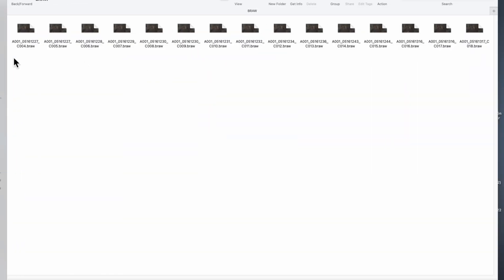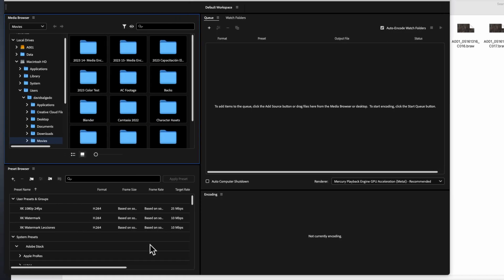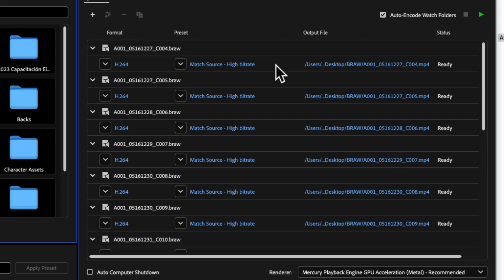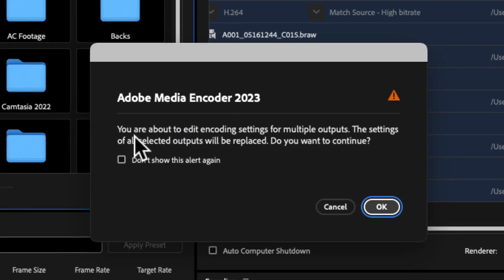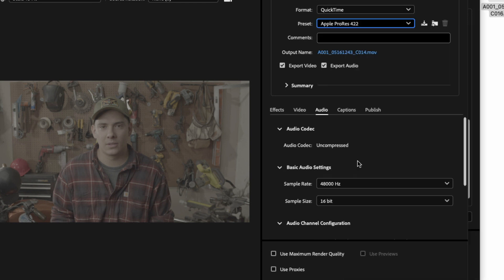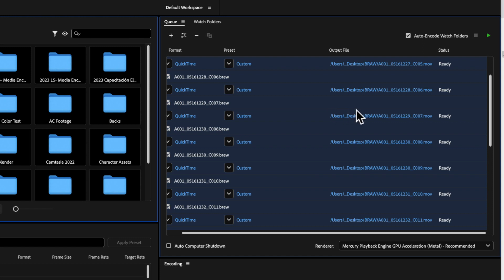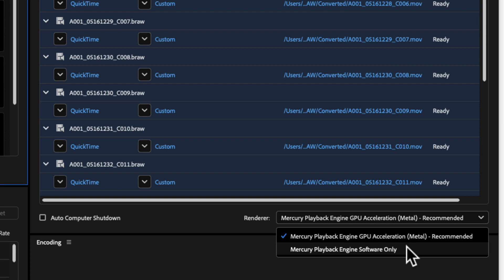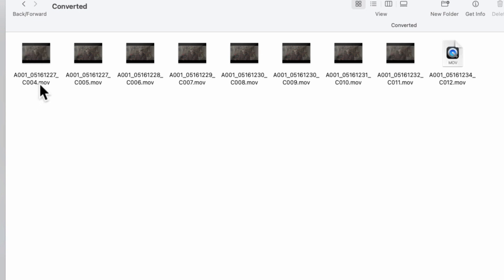How To Convert Multiple Video Files At Once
In this video we'll take a look at Adobe Media Encoder and how we can convert multiple files at once, with very easy set up. Here you will learn how to organize the files, select the settings for the video and how to tell your computer the location of the converted videos.